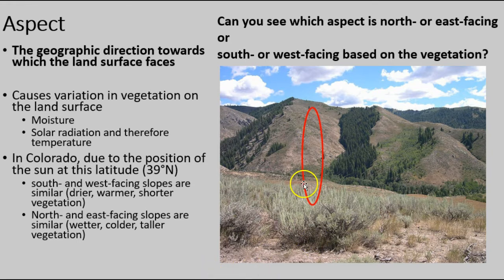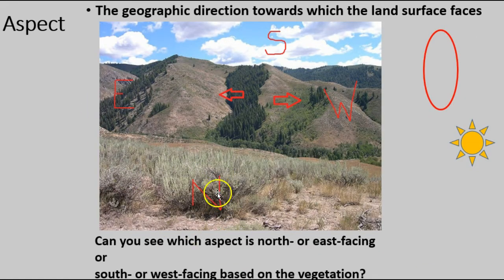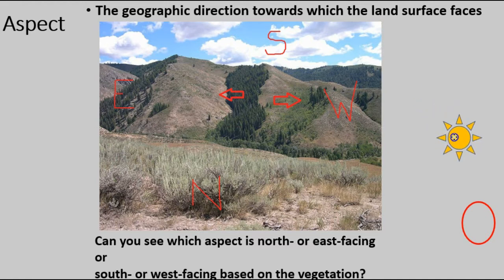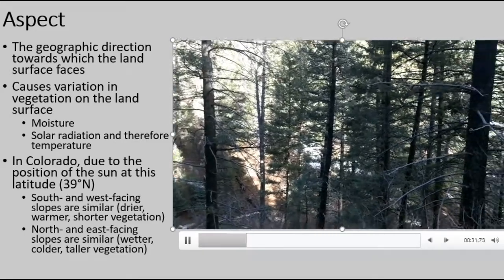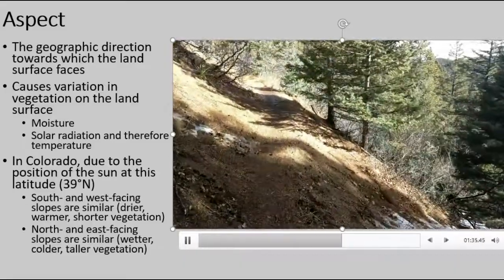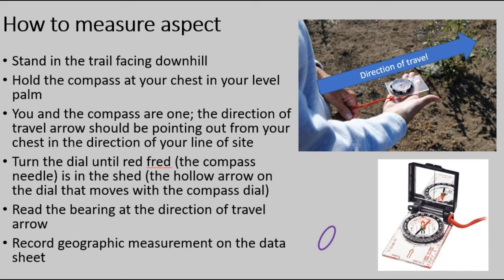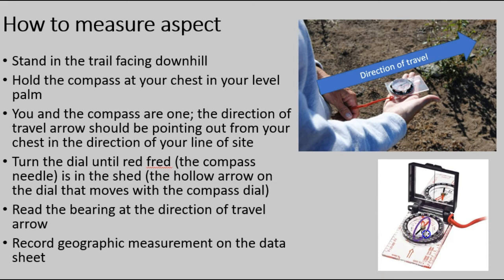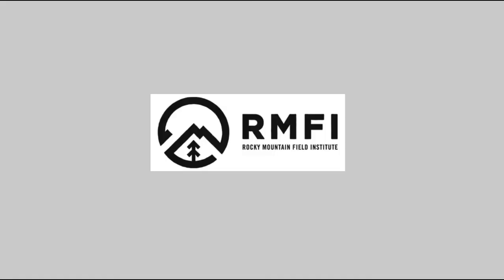RMFI- Citizen Science Training- Aspect